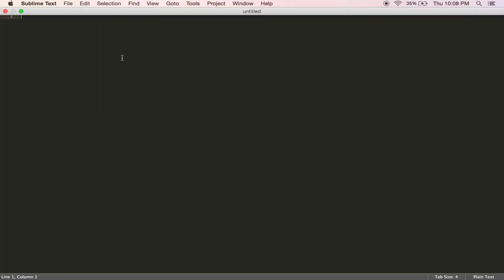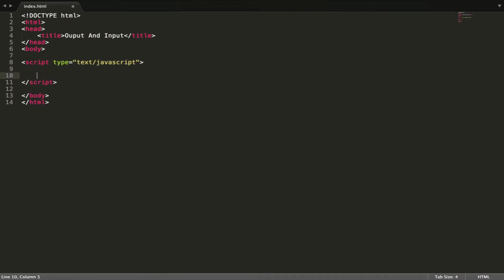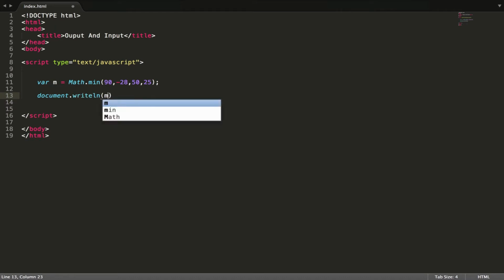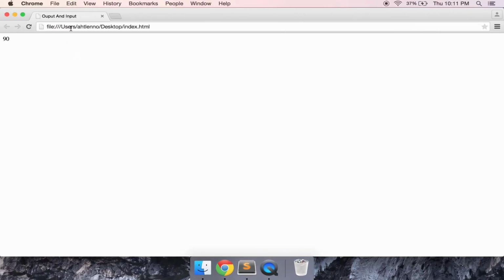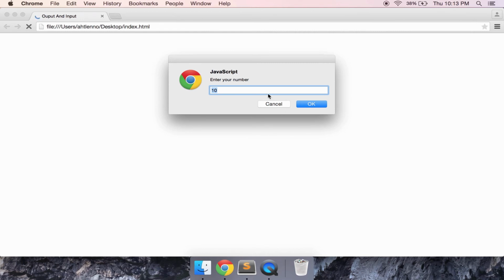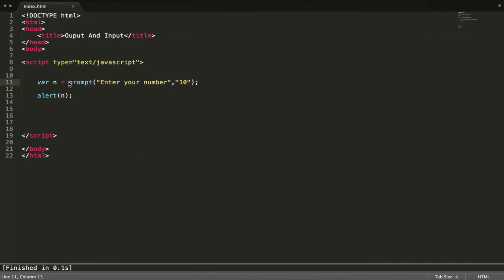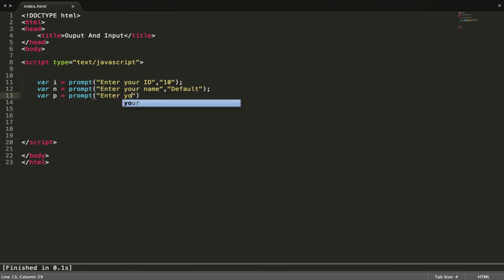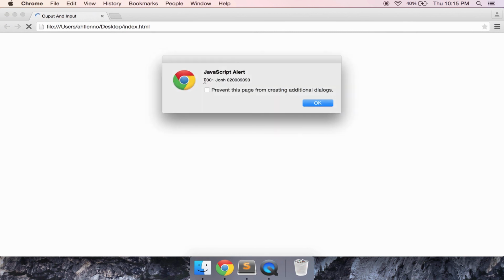Javascript - Learn How To Input And Output In Javascript - Learn Basic -Learn Quickly